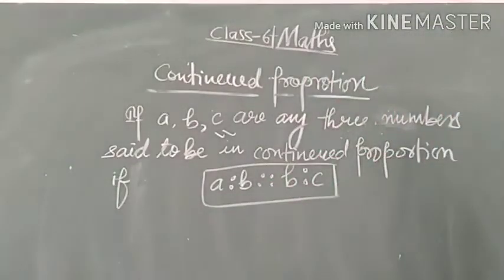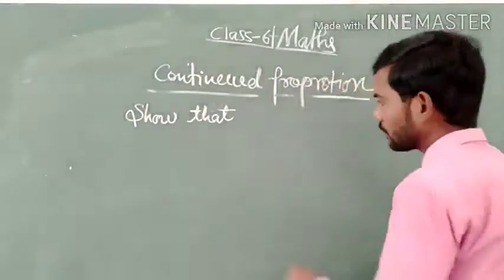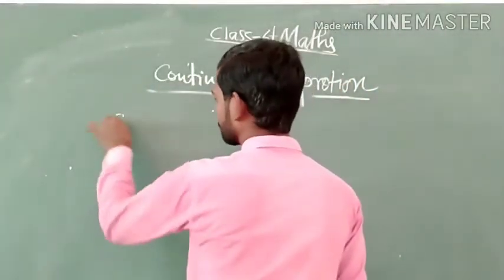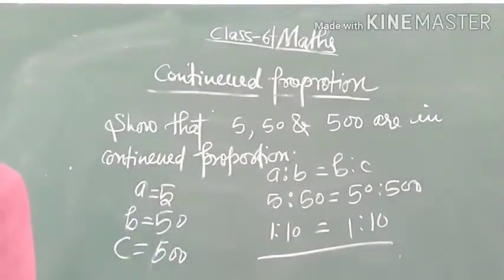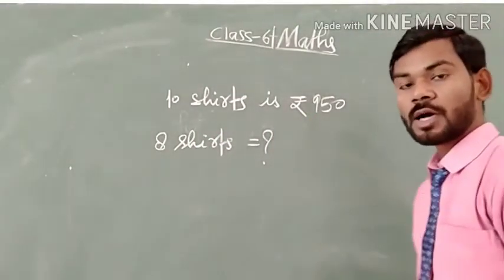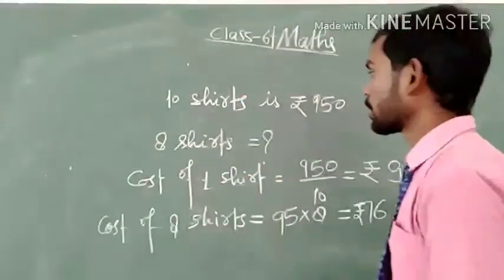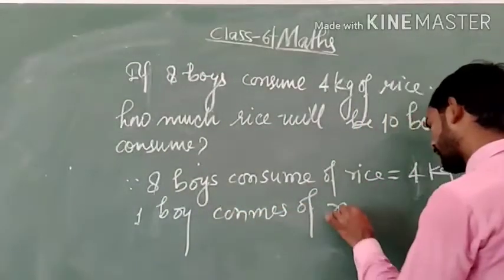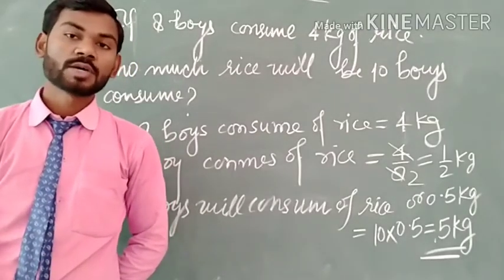Ratio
Class 6